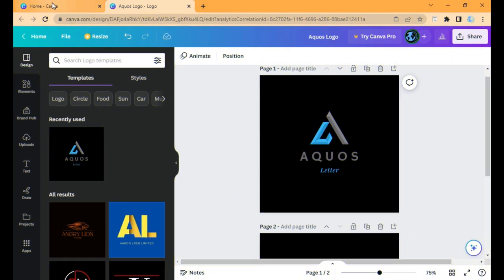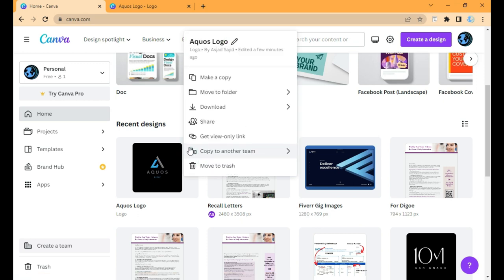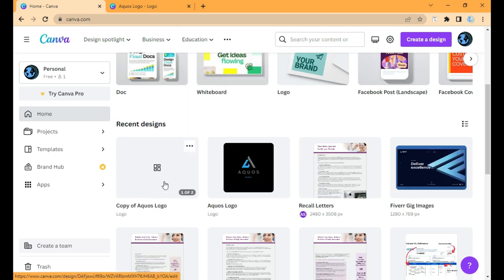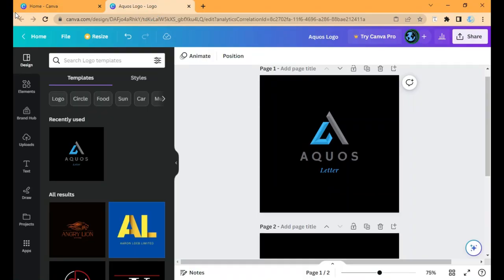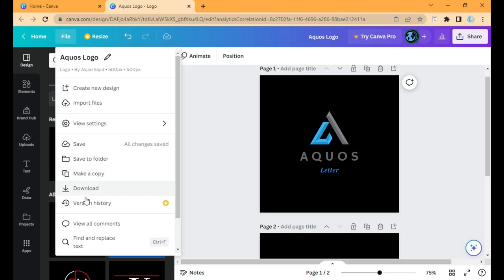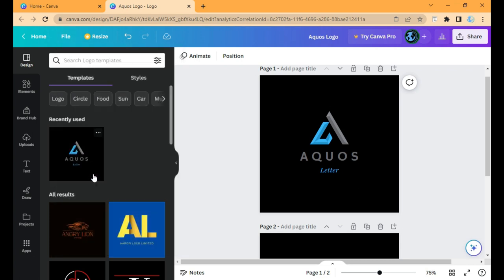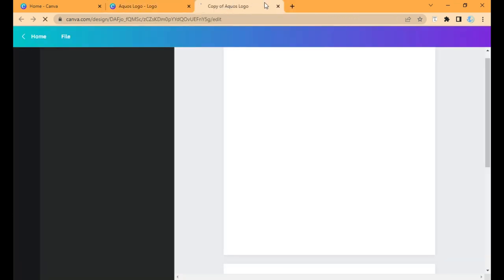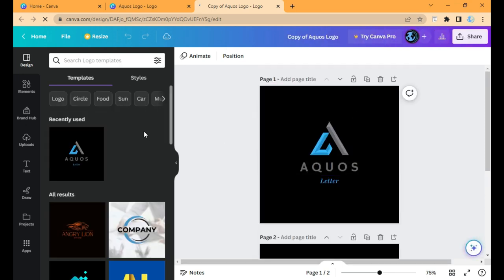How to Make a Copy of Design in Canva 2023 | Canva Design Tutorials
In this tutorial, I will show you how to make a copy of the design in Canva.
Trick 1: Make a Copy of the Design from the Home Page
Trick 2: Make a Copy of the Design from the Design Page

Do you want to know how to make a copy of a design in Canva?
This tutorial is about how to make a copy of a design in Canva.
Learn how to make a copy of design in Canva | Design in Canva 2023

➤ Timestamps in this Video:

00:00 Intro
00:14 Overview
00:47 Make a Copy of the Design from the Home Page
01:09 Make a Copy of the Design from the Design Page